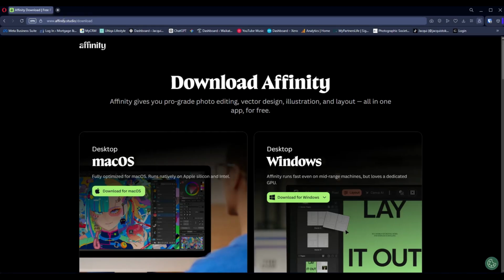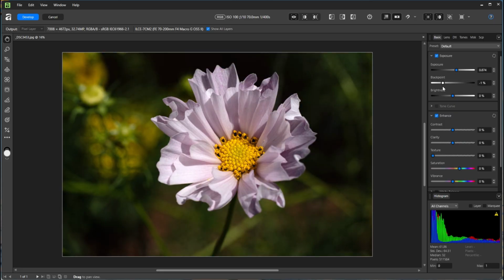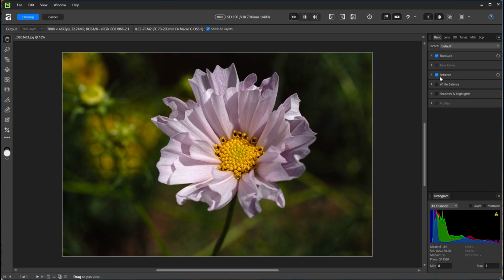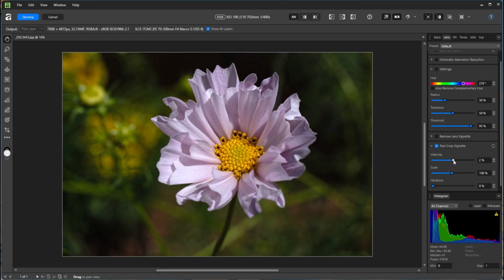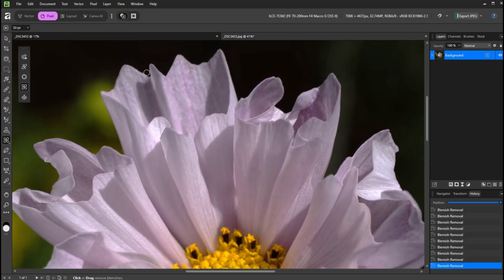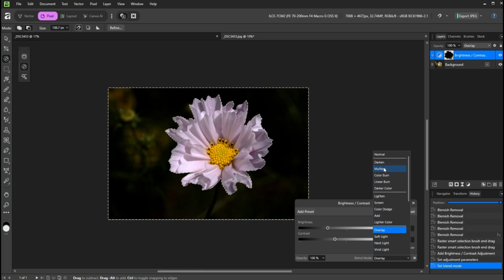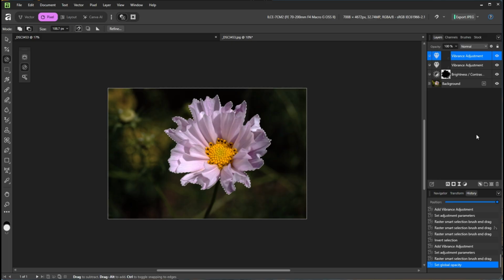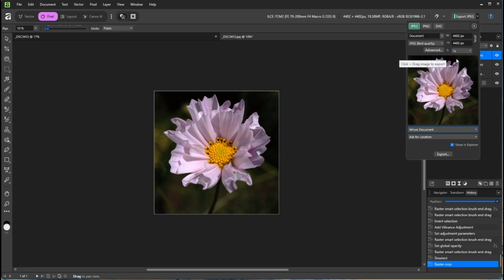How to Edit, Retouch, Crop & Export JPEGs in Affinity Photo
In this video created for our photography club members, we walk step-by-step through a complete JPEG editing workflow in Affinity Photo.

We cover where to download Affinity for free, taking your JPEG into the Develop Persona for intuitive slider tweaks, repairing dust spots, making selections, working with non-destructive adjustment layers, cropping, and exporting to our club competition limits (3840px × 2160px maximum).

Chapters:
0:00 Introduction & Overview
0:30 How to Download Affinity for Free
1:16 Opening a JPEG Photo
2:14 Editing Sliders in the Develop Persona
10:21 Blemish Removal & Cloning Tools
11:31 Adjustment Layers & Selection Tools
17:12 Cropping & Framing
20:47 Resizing & Exporting for Club Competitions

Bonus Tip — Noise Reduction & Sharpening: In the Develop Persona segment (around 2:14), I skipped over Noise Reduction and Sharpening! If you want to add those to your photo, just switch over to the Details tab in the right-hand panel before hitting "Develop," or add an Unsharp Mask filter later in the main workspace.

This video was presented by Jacqui Stokes. If you want to learn more just ask at the club and we will definitely be able to help